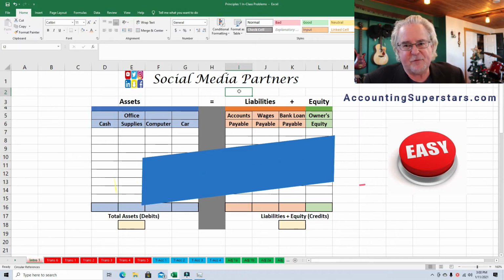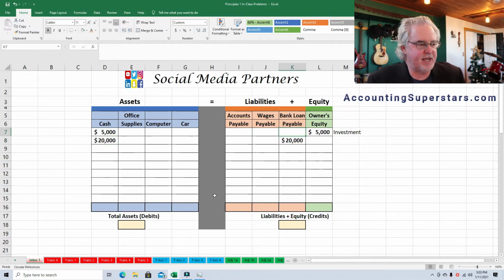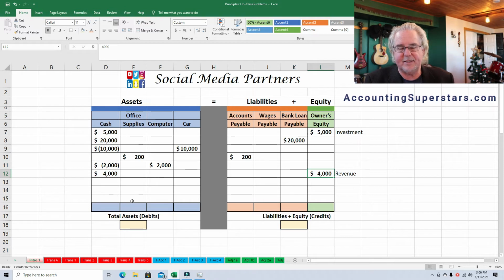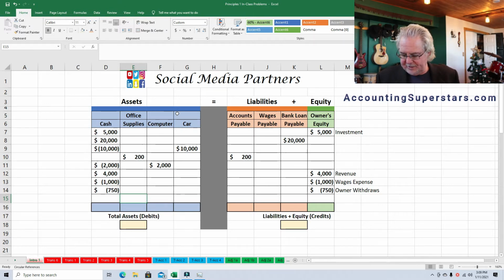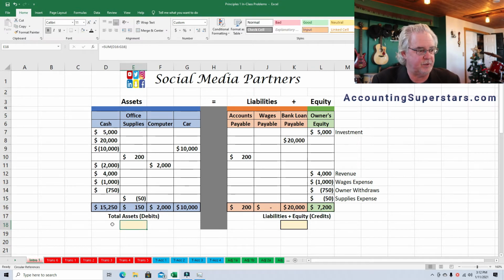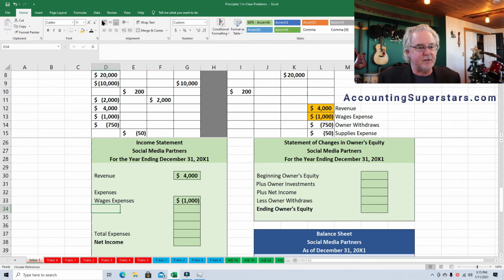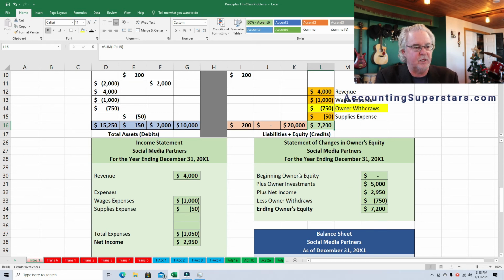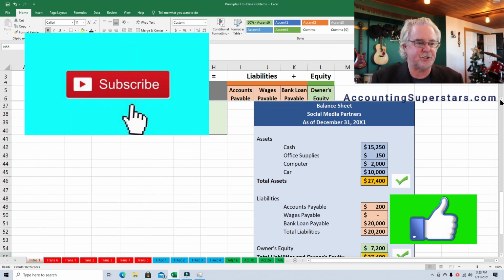COGS and Multi-Step Income Statement #2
Calculate Cost of Goods Sold and create a Multi-Step Income Statement